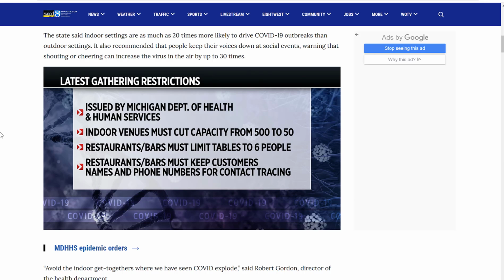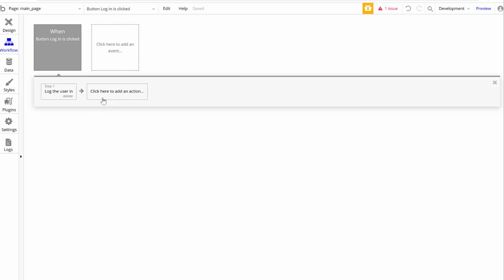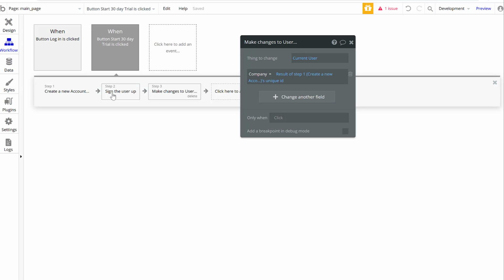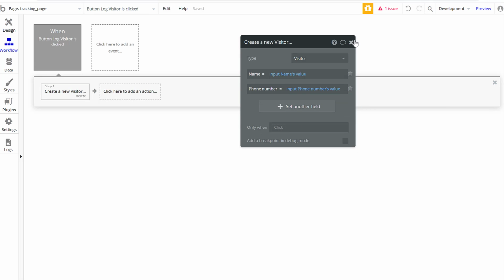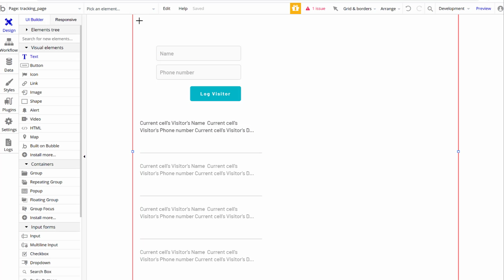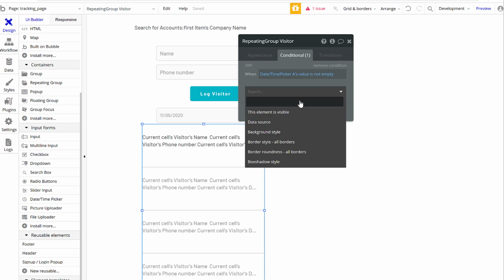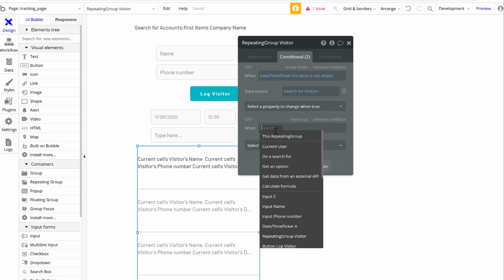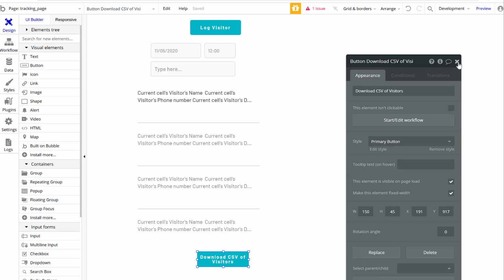30 minute MVP on Bubble io 1 day mvp - Bubble Tutorial - Michigan Contact Tracing Rules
In this bubble tutorial I build an MVP to comply with Michigans Contact Tracing rules in 30 minutes. This does not include setting up payments.